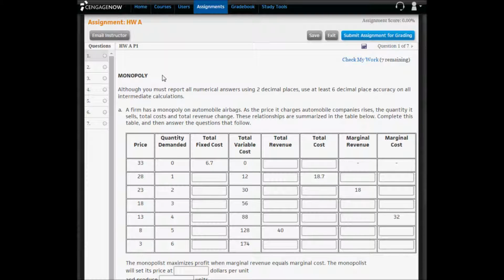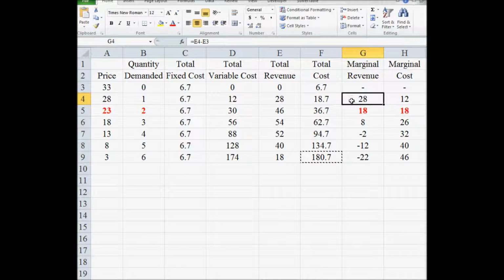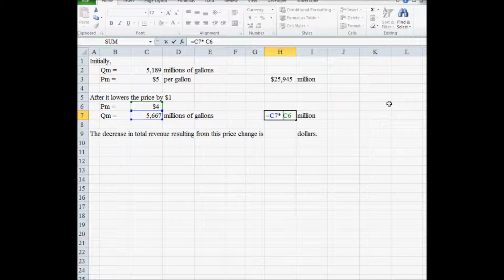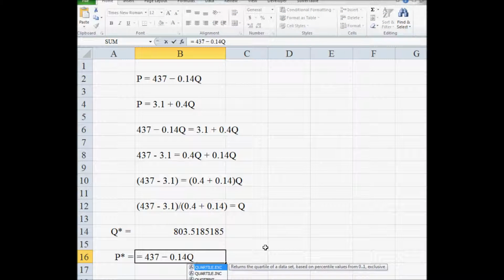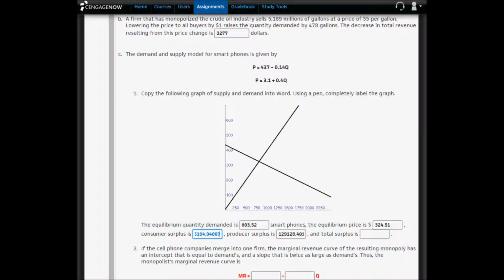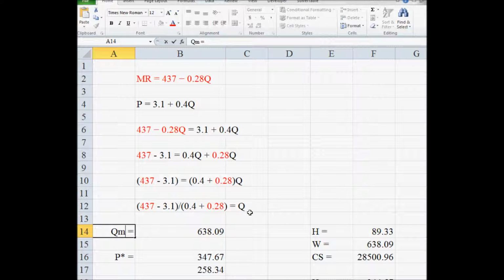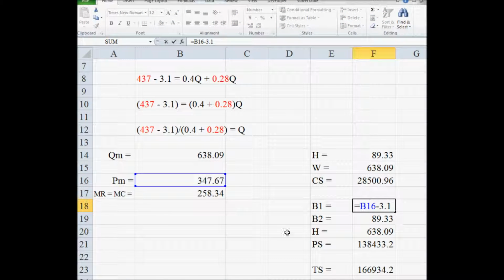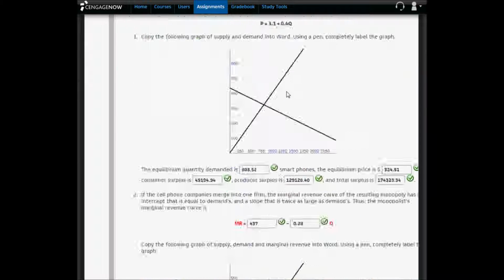HWA P1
Monopoly